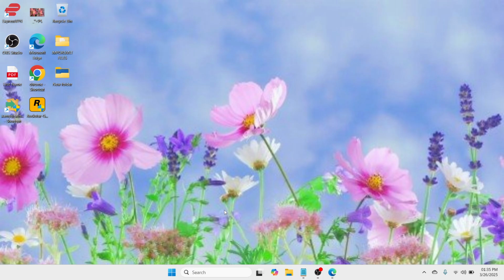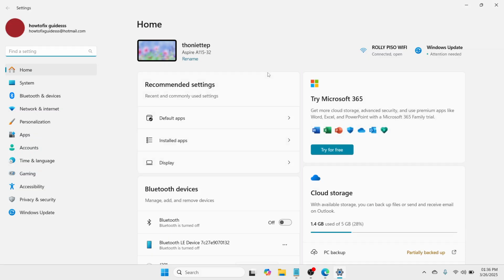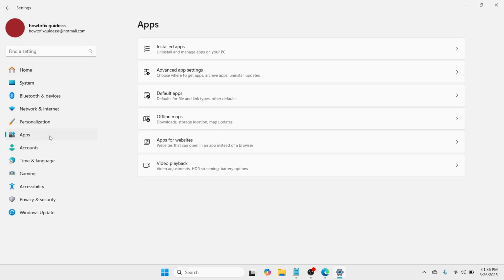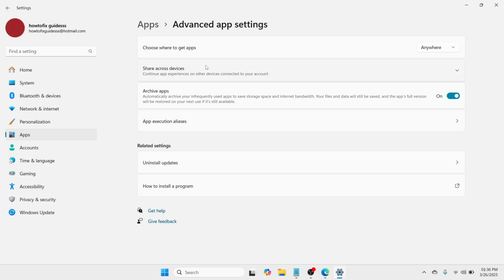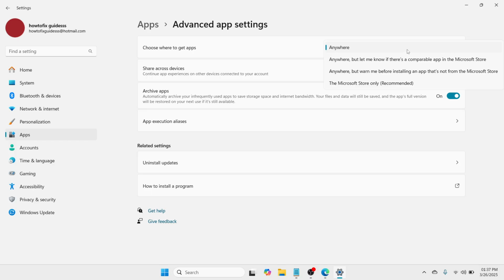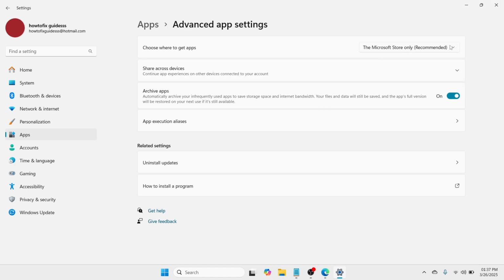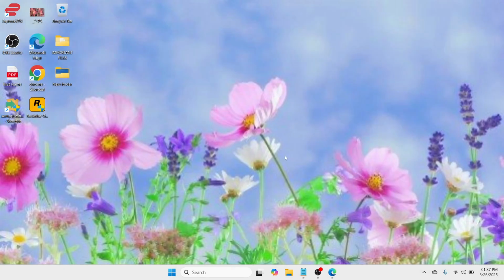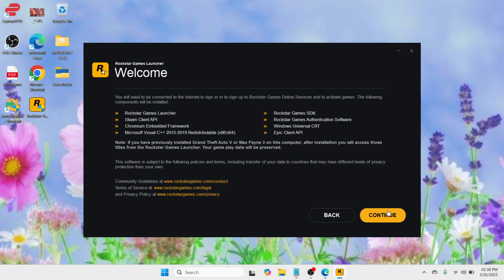EASY FIX For Error The App You re Trying To Install Isn t Microsoft Verified App In Windows 11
Getting the error "The app you're trying to install isn't a Microsoft-verified app" in Windows 11? In this video, we'll show you an easy fix to bypass this issue and install your app smoothly. Follow these simple steps to resolve the error. Watch now for a quick and effective solution!